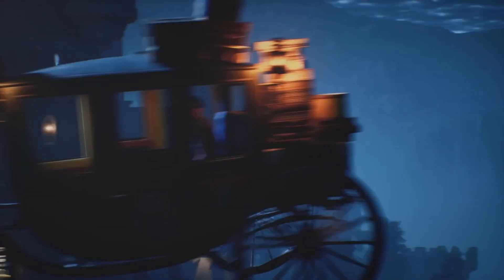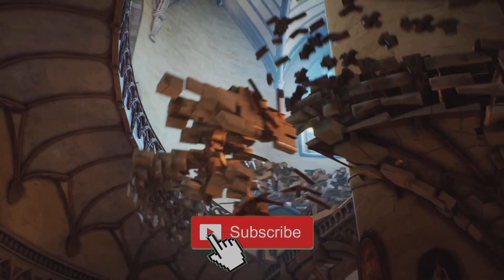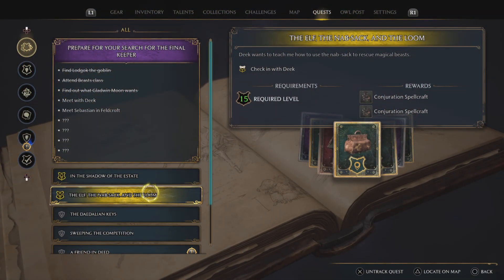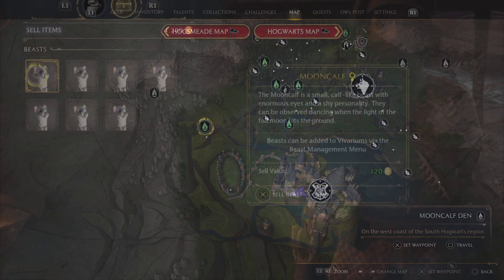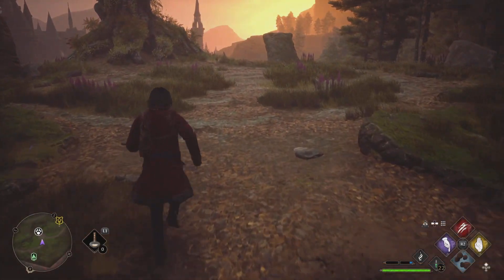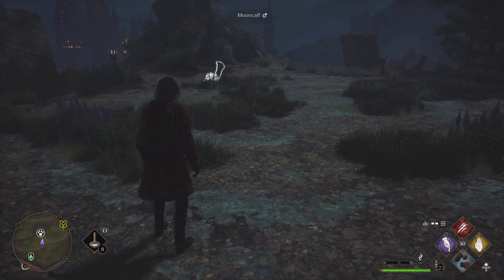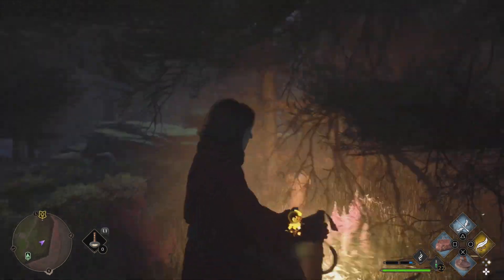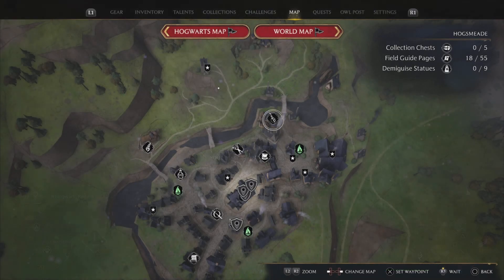Hogwarts Legacy: BEST Money Farm! Thousand Of Gold In Minutes! Super Easy To Do! (Money Farm)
Today ill Be showing you cy farm the fastest and easiest way to farm Gold in Hogwarts Legacy, with this method you can get Thousands in Just Minutes, its super easy to do and ill walk you thru it step by step...emjoy. enjoy

🎬Timestamps
0:00​​ Intro
Outro